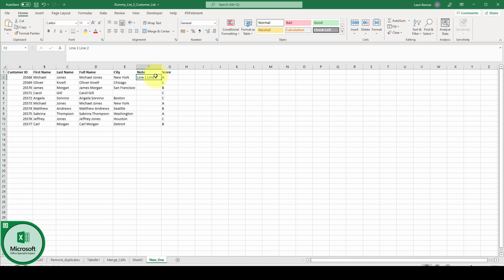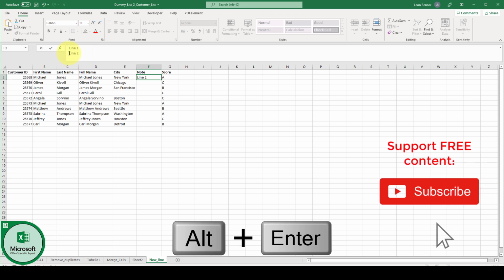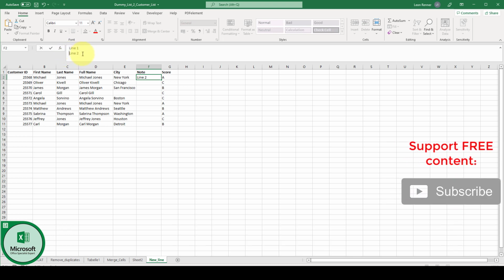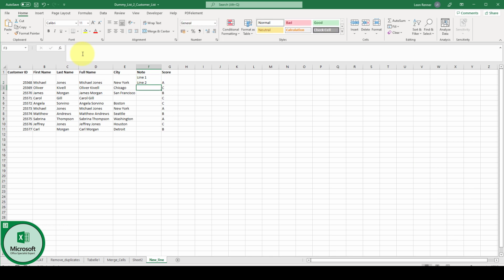New Line in Excel Cell ✅ in 1 Minute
A new line in an Excel cell can be implemented quite easily. And in this video you will learn how to start a new line in Excel. Note, that when enter a new line in Excel, the wrap text function will usually be activated, so that you can see the full content of the cell.